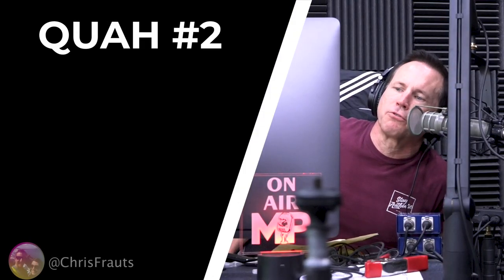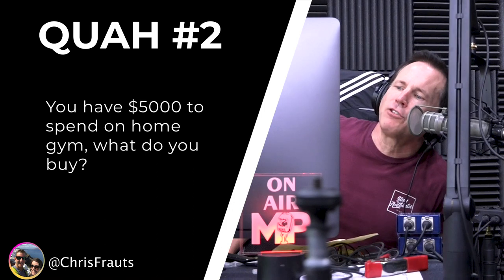How to Equip a Home Gym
In this QUAH Sal, Adam, & Justin answer the question “You have $5,000 to spend on a home gym, what do you buy?”